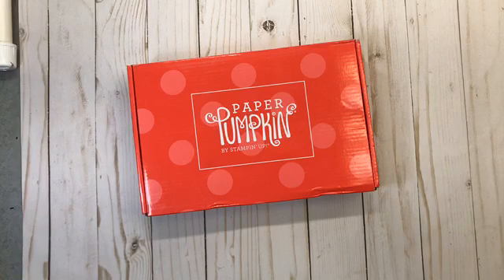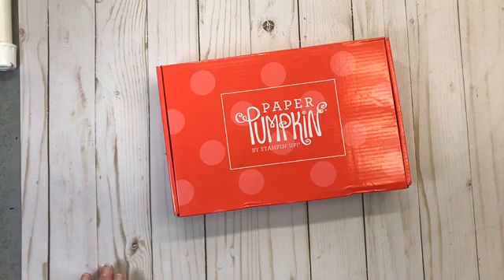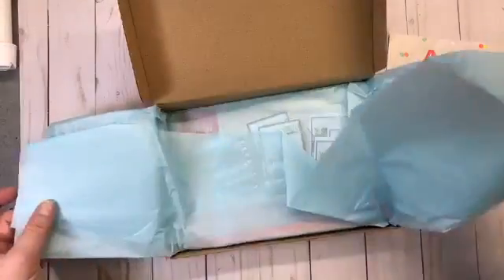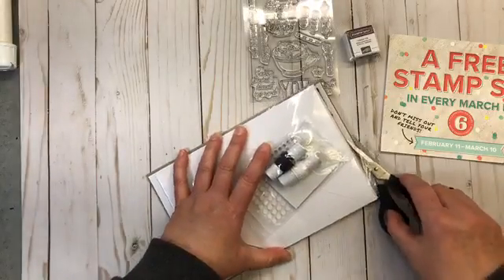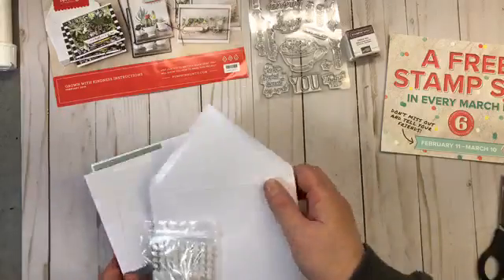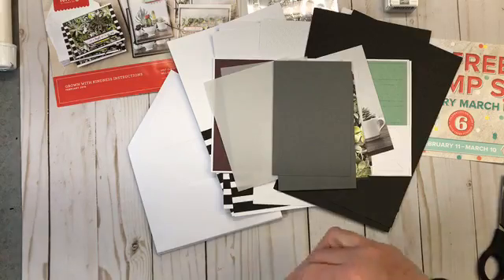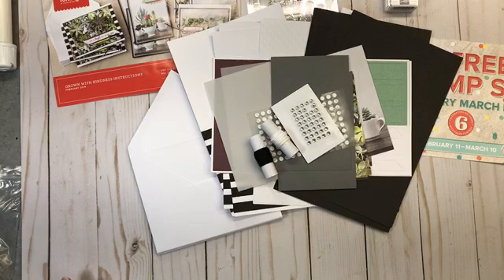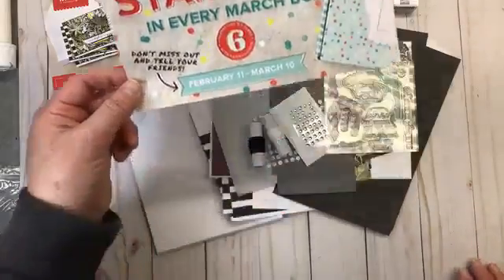Get this crafting kit for only $20.00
You can cancel or suspend your delivery any time, but I know you're going to love it.  Each month I will post alternate ideas using the current kit over on my facebook Be sure to click follow so you never miss a post.